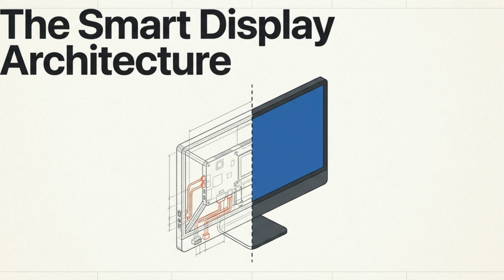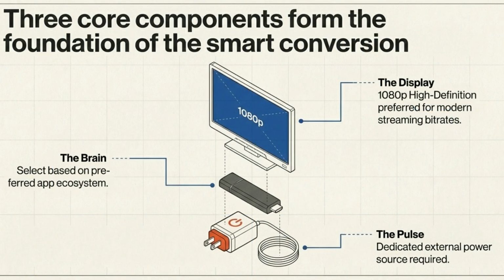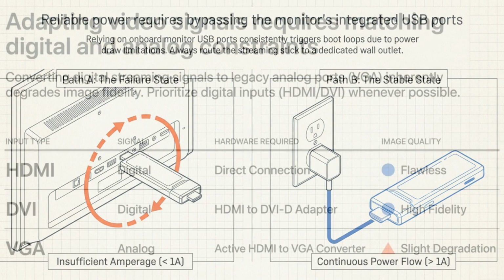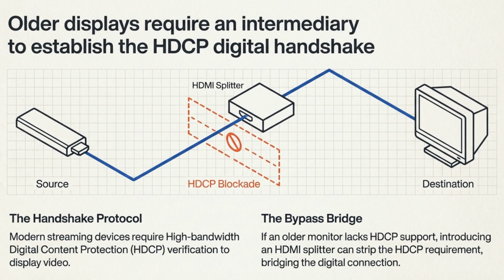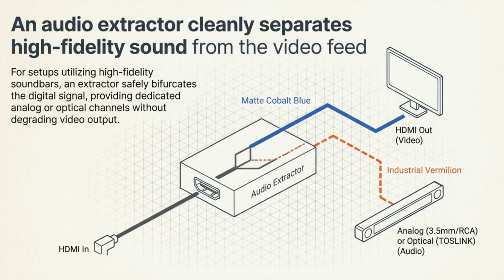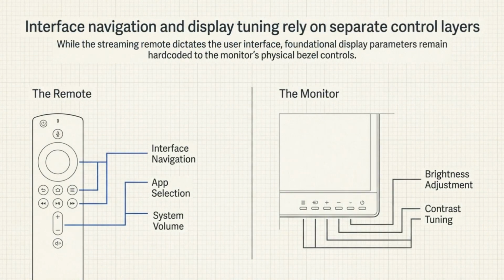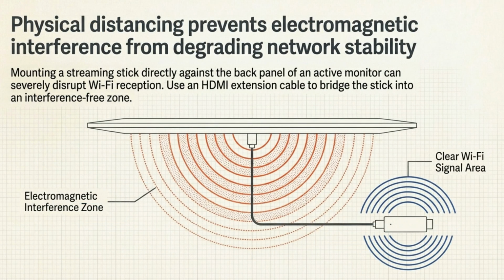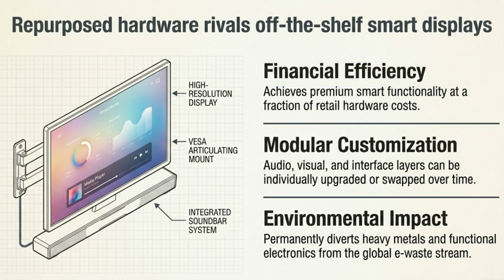How to Convert Any Computer Monitor Into a Smart TV (Step-by-Step Guide)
Learn how to easily transform your spare LCD or LED computer monitor into a fully functional smart TV! This video covers all the essential steps, from choosing the right streaming stick (like Roku, Fire Stick, or Chromecast) to navigating video adapters for older screens and setting up advanced audio routing for the perfect sound. We also discuss power management tips
and how this budget-friendly hack can help divert electronic waste from landfills by upcycling old hardware.

Hashtags